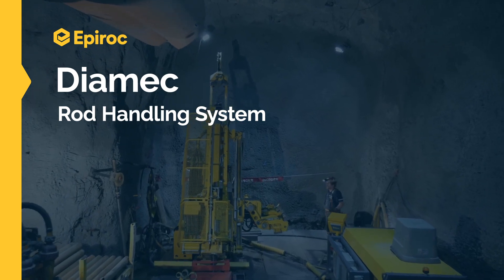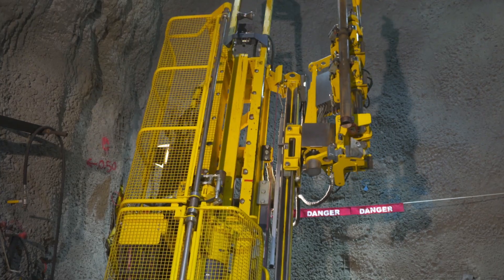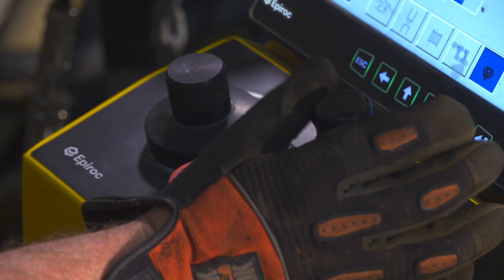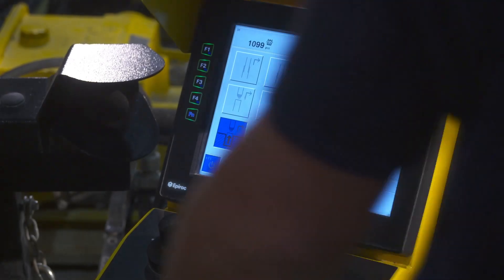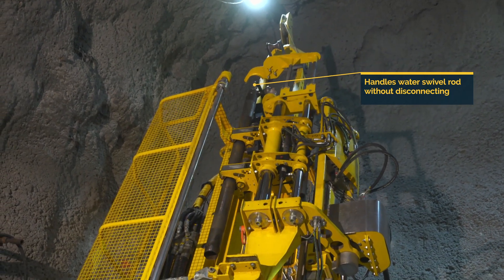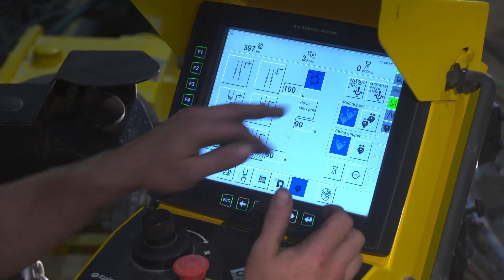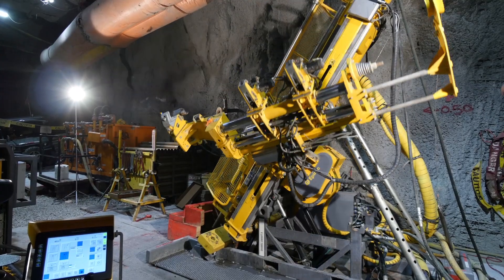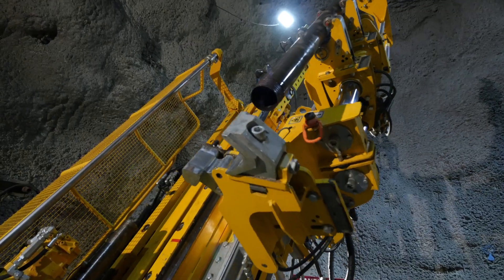Diamec Rod Handling System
In this video, you get the essentials of the Diamec Rod Handling System and its main benefits.